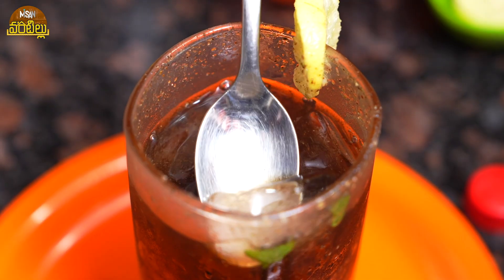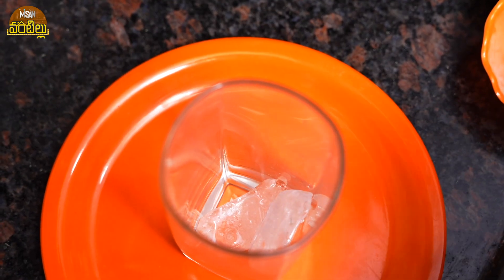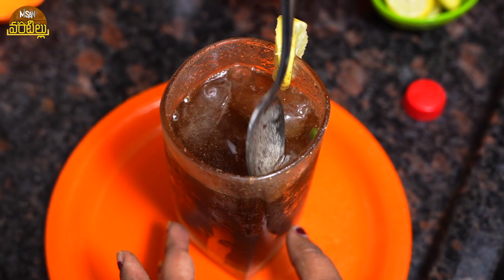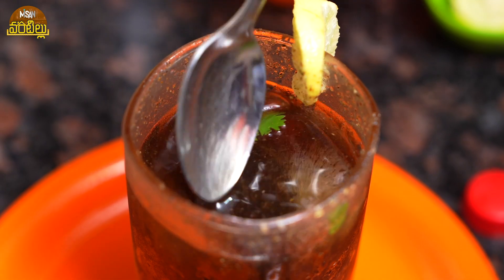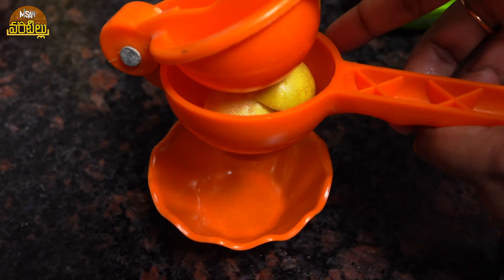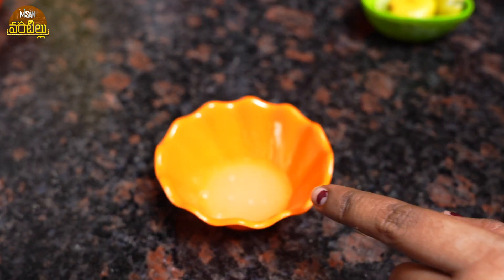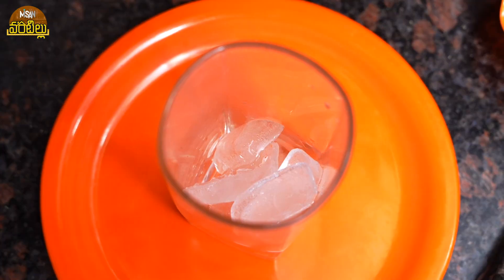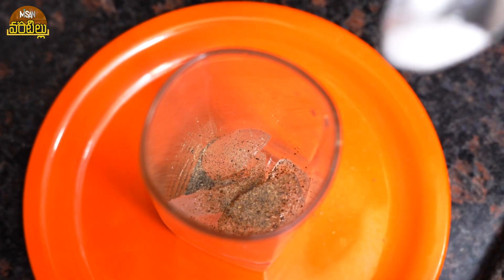మసాలా కోక్ డ్రింక్ తయారీ విధానం || Misan Vantillu